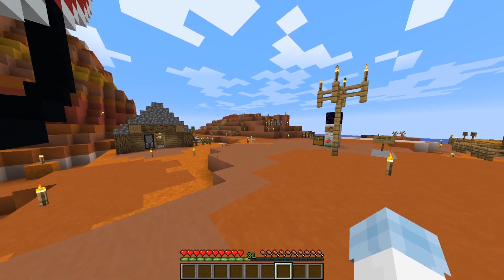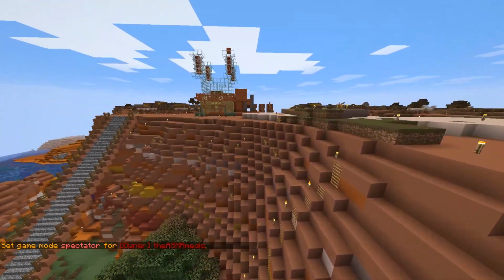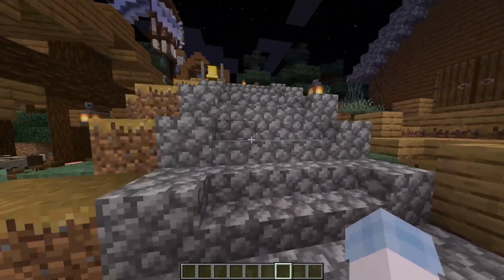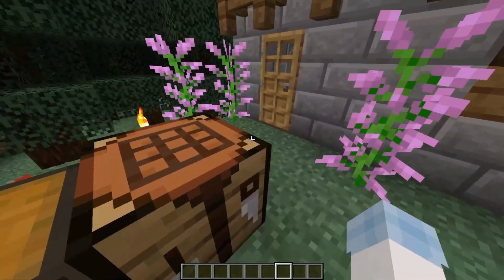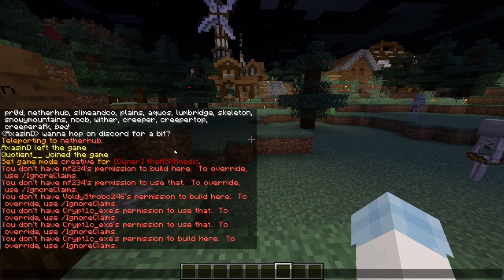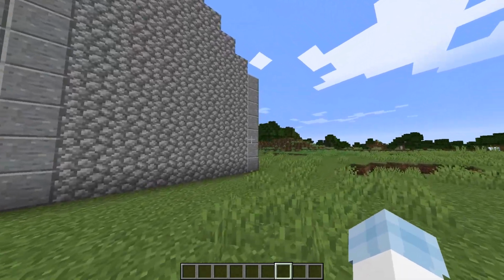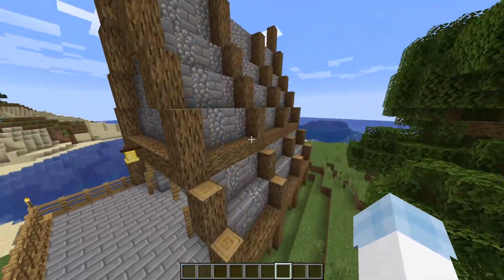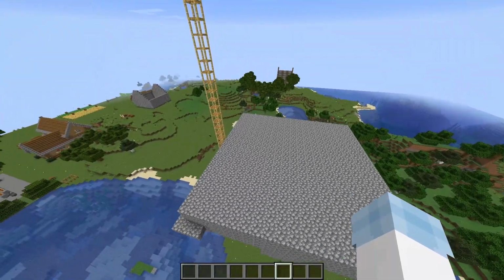⛏️ [ASMR] Server Showcase 3 (Part One)! | TheASMRMedic Server ⛏️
You must be whitelisted to play on this server - comment or hop on discord to give me your Minecraft gamertag.

In this video, we have a little tour through roughly half of the server's sights and scenes. The server has really taken off over the past couple of weeks, with some great effort and creativity from my lovely subscribers.

This video features builds from the likes of:
BigLG
_Aquos_
Honeydew786
mf234
Pr0d
Crypt1c_exe
Quotient__
NPWA
NoobNTroll
Voldostrobo246
Serafik

In the Part Two, we're going to take a deeper look into some of the crazy builds and technical achievements of the Slime & Co. members (Crypt1c, Quotient, NPWA, Honeydew), Honeydew's amazing Mesa Stronghold and potentially the snowy mountains-based setup that ASMR Collect n Play has going on!

Minecraft Server domain: theasmrmedic.mc.gg
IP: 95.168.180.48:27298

Thank you to my wonderful Patreons!
Kenthom12
WingsOfDawn
Quotient
Şevval
FluentinQuack